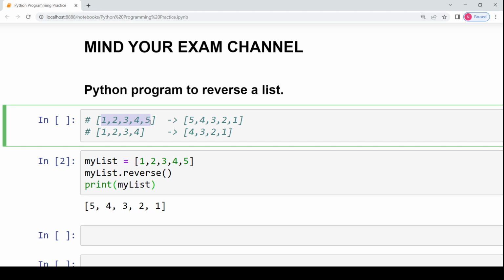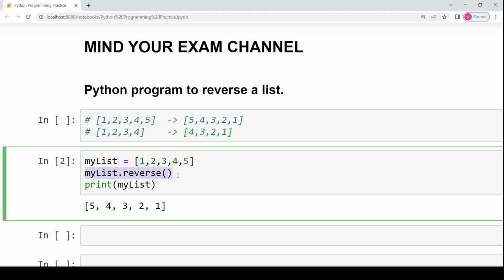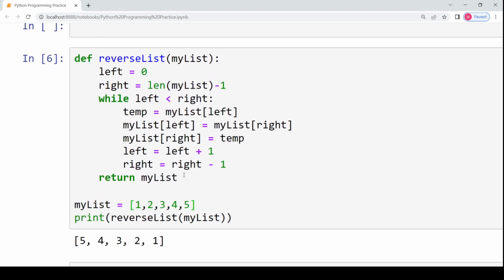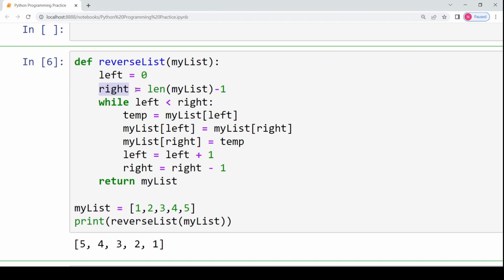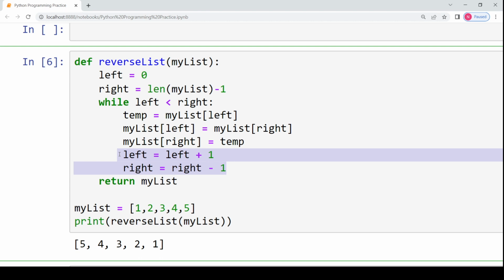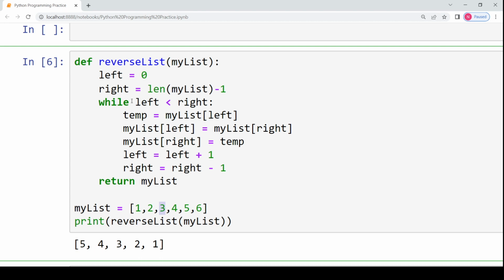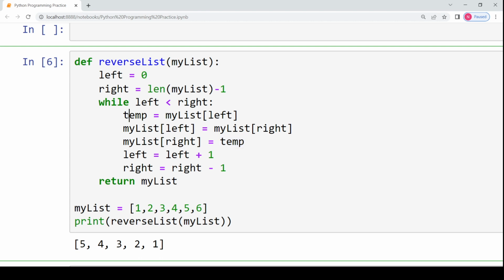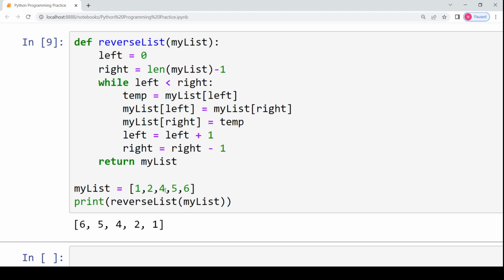Reverse a list in Python 3 | Python Programming for Beginners | Basics of Python | Free Course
Python program to reverse a list.